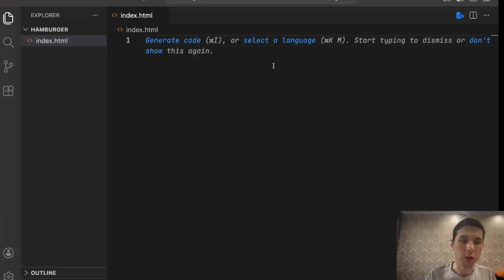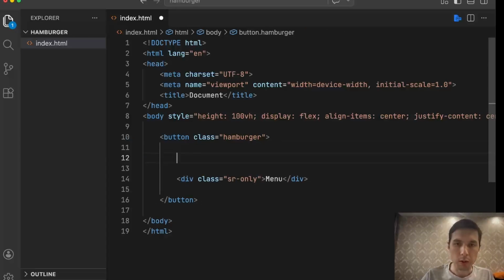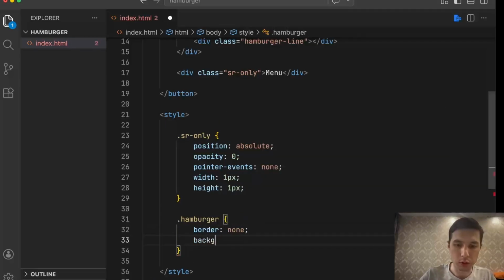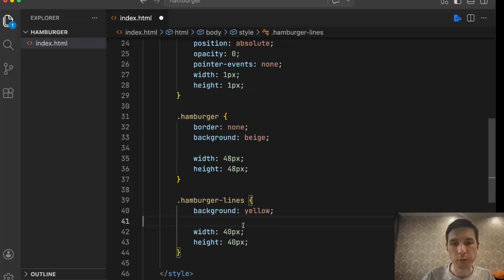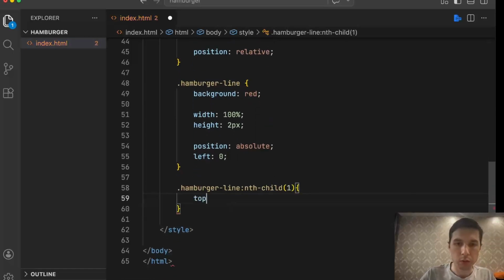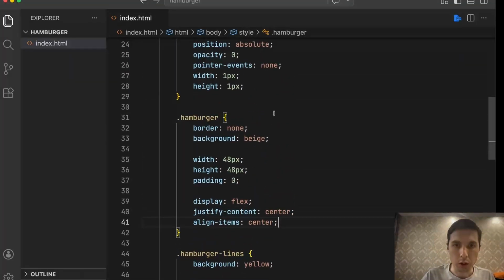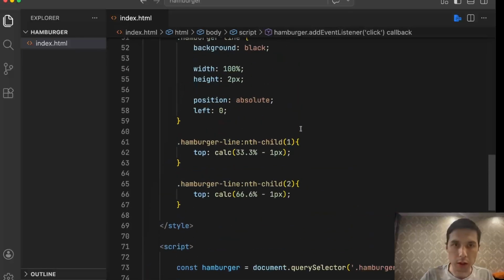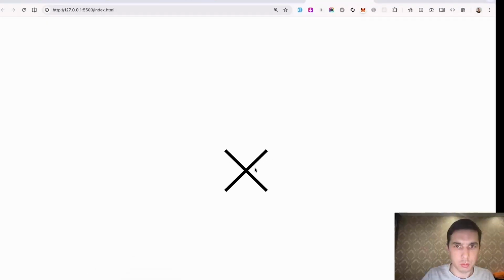Sandwich/hamburger button animation quick tutorial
How to code a hamburger menu button with a nice animation with just a few lines of CSS